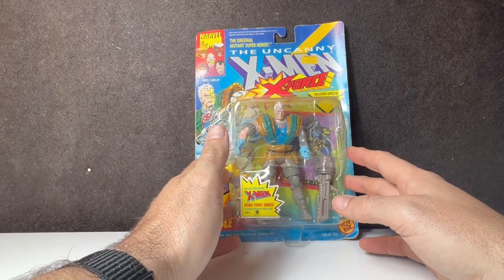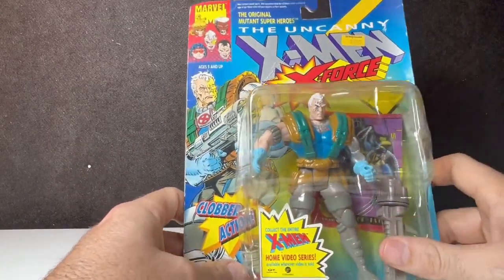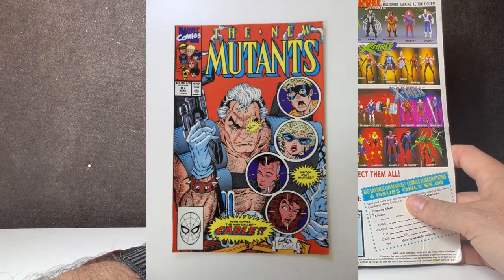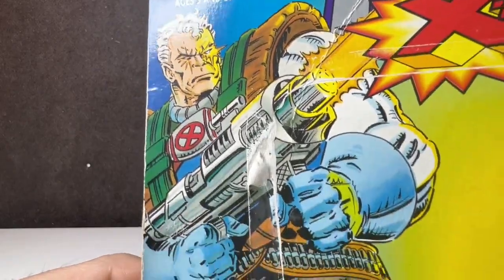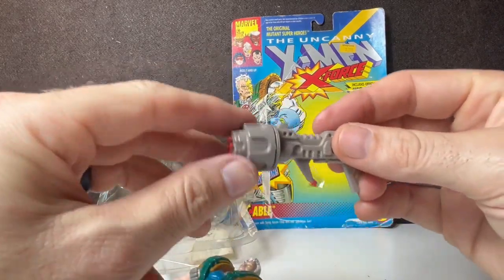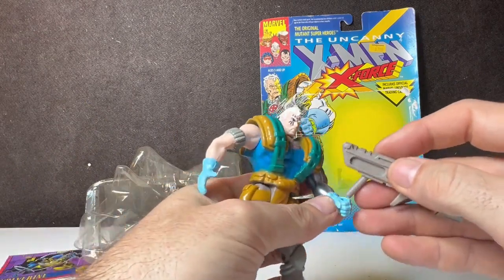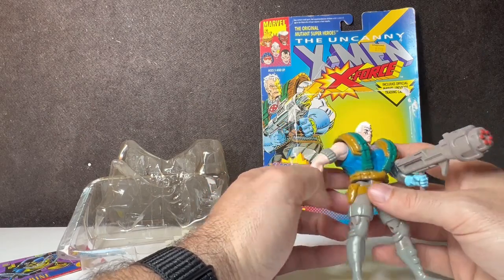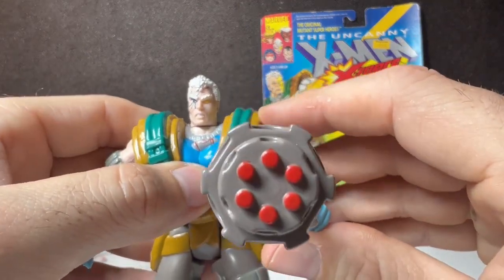Unboxing Nostalgia: 90s Toy Biz X-Men Cable Action Figure Review!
In this captivating review, journey back to the 90s as we unbox and explore the iconic Toy Biz X-Men Cable action figure. Join us as we delve into the details, reliving the excitement and nostalgia of this classic toy. From its intricate design to its historical significance in the realm of action figures, we'll cover it all. Whether you're a die-hard X-Men fan or simply a lover of vintage toys, this review is sure to reignite fond memories and spark new admiration for this beloved collectible.